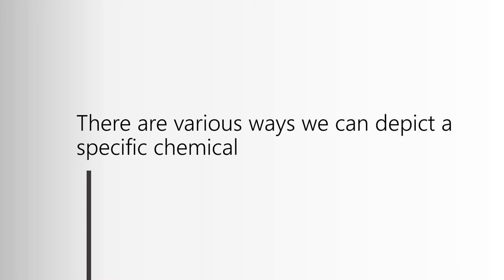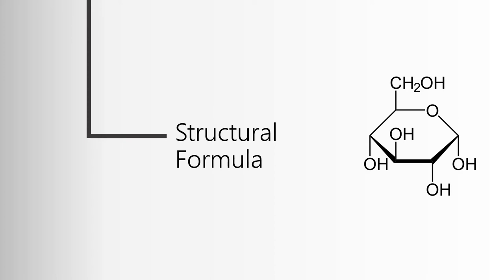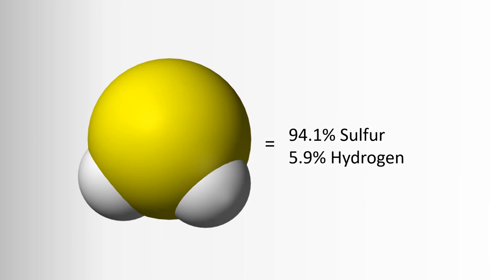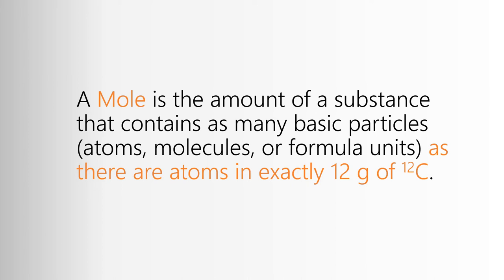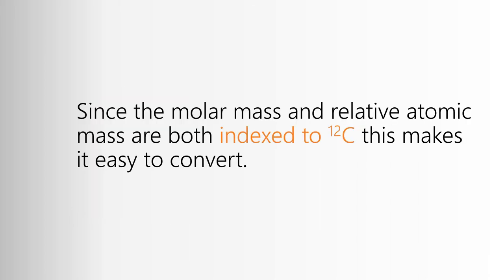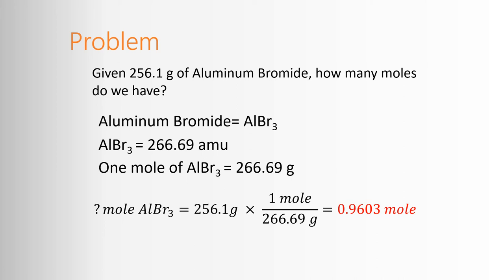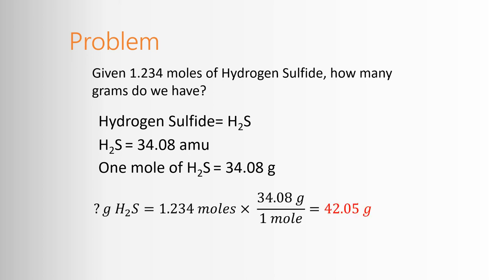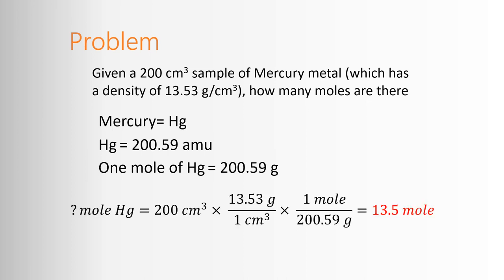The Mole and Molar Mass